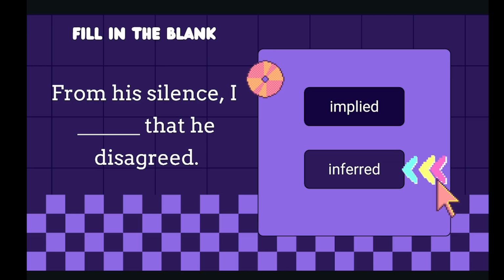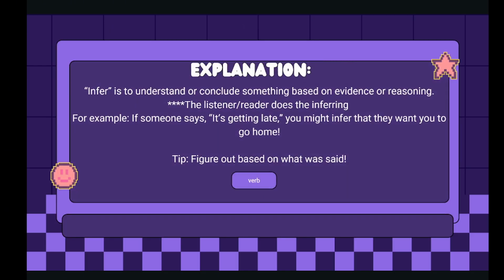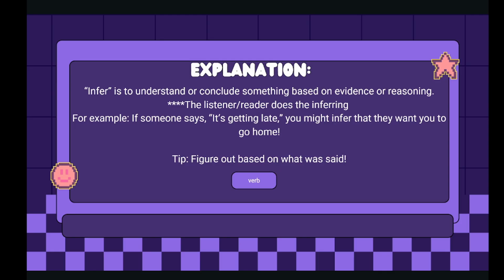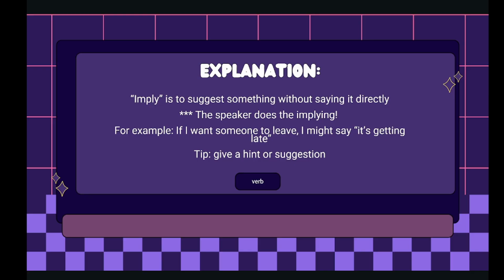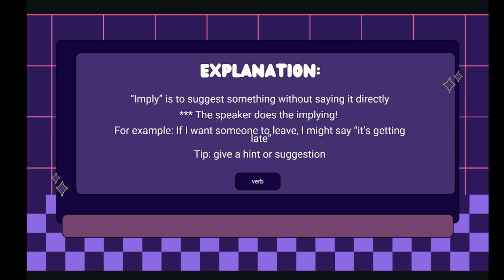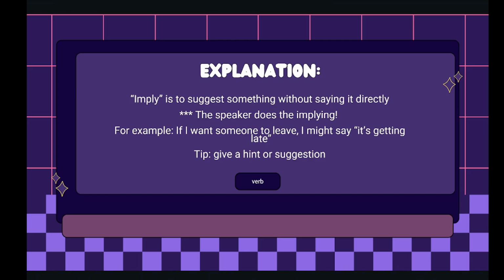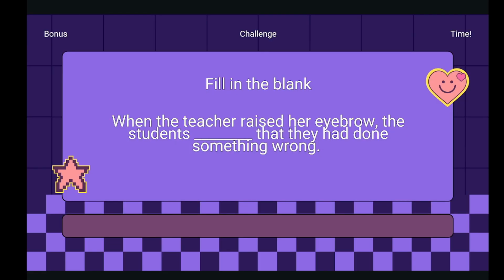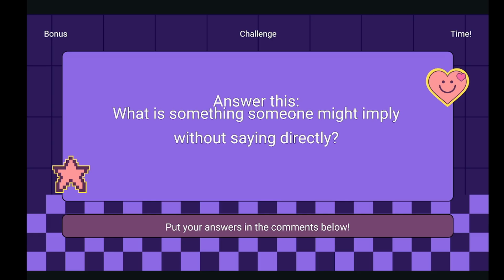Episode 8: Vocabulary vs. Vocabulary: Imply vs. Infer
Welcome to Vocabulary vs Vocabulary, a series where we compare English words that seem similar… but aren’t quite the same!

In this episode, we break down the differences between "imply and "infer" because they look so similar! You’ll test your knowledge first, then learn how each word is used in real-life context with help from your favorite manga and games.

 Perfect for intermediate ESL learners (B2)
 Learn naturally with examples from nerdy pop culture
 Improve vocabulary precision and confidence!